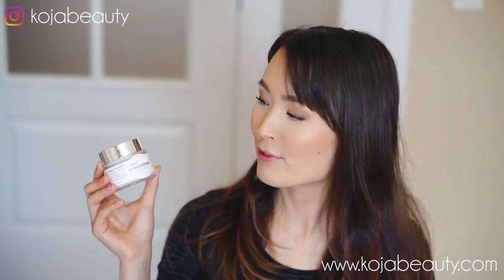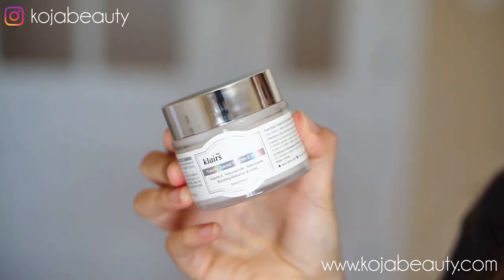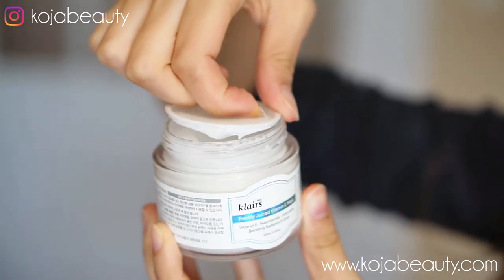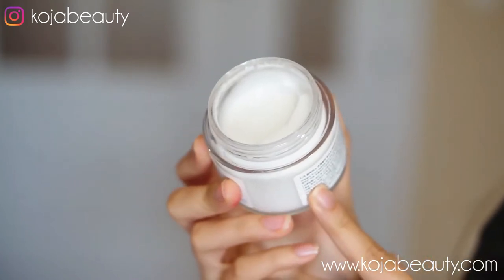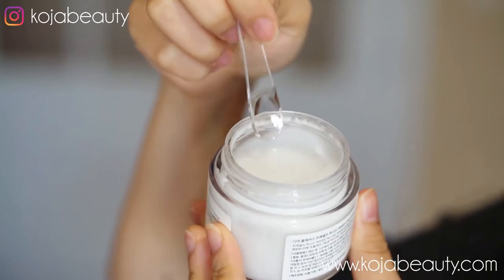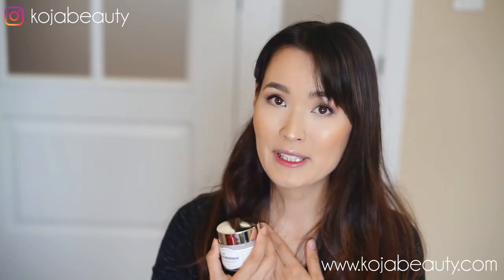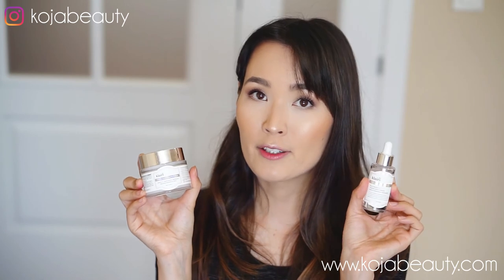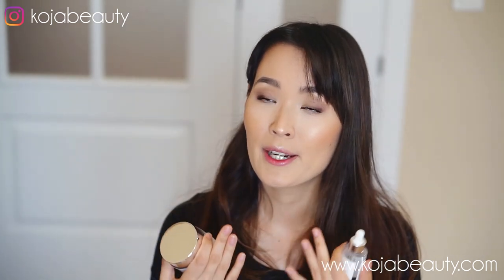Klairs Freshly Juiced Vitamin E Mask Review | Koja Beauty Cruelty-Free Korean Skincare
Klairs Freshly Juiced Vitamin E Mask is formulated to improve the skin's elasticity and youthful glow. It contains Vitamin E, Niacinamide and Adenosine, which are scientifically proven to improve the skin. You can also use this product with the Klairs Freshly Juiced Vitamin Drop to enhance the skincare benefits. No wonder this Korean skincare product is quickly becoming a bestseller.

This product is cruelty-free and vegan-friendly.

It's a must have for all k-beauty fans.

Find more Cruelty-Free Korean Skincare & Makeup on

FOLLOW US »